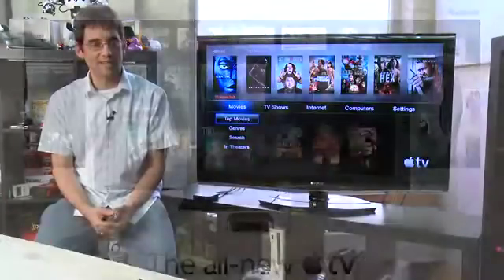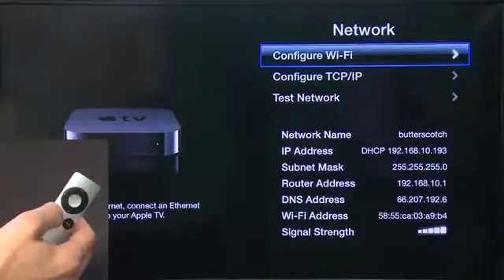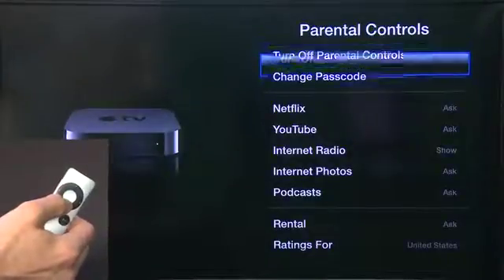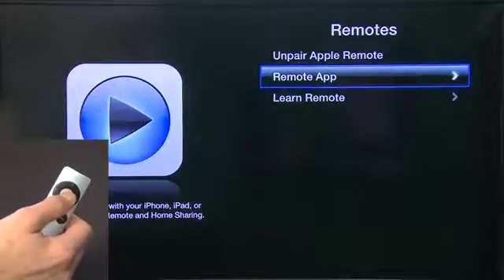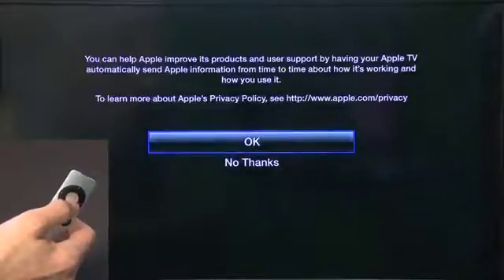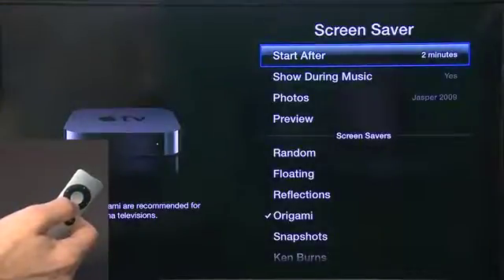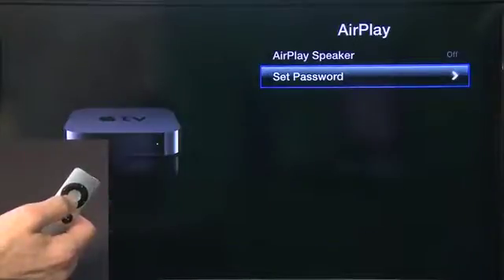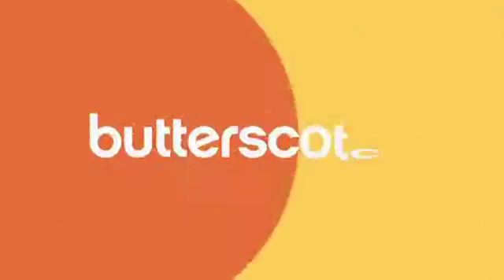AppleTV settings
Learn to customize your AppleTV settings. Here we'll show you how to use parental controls to limit access to your AppleTV, how to modify audio and video settings, and more @ butterscotch.com